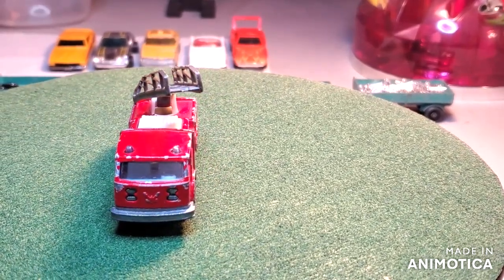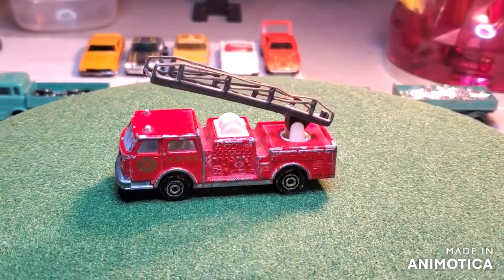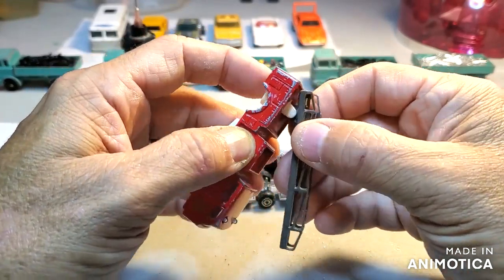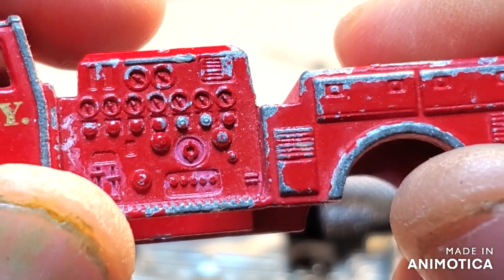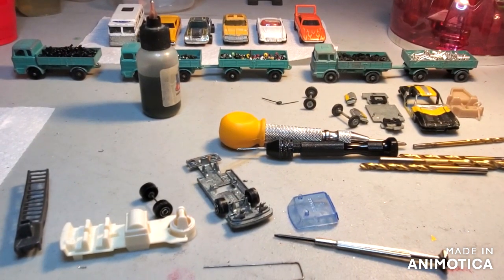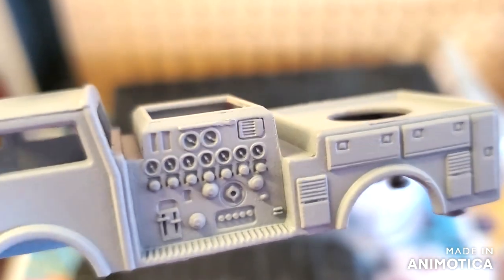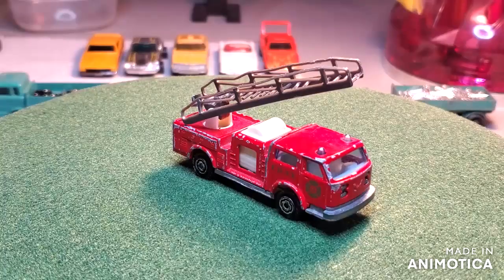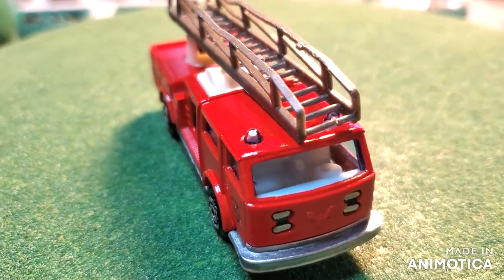Majorette Pompier Resto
This project I restore a Majorette Pompier! Please enjoy and I appreciate you watching!